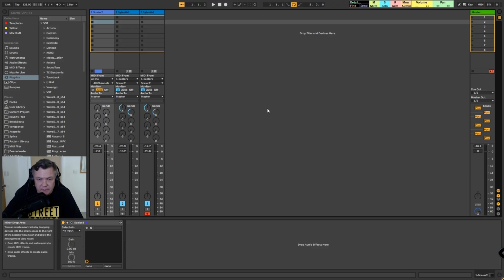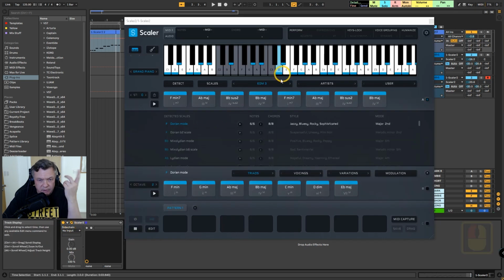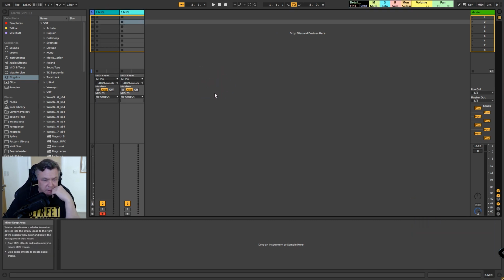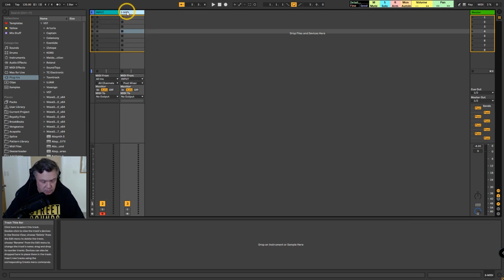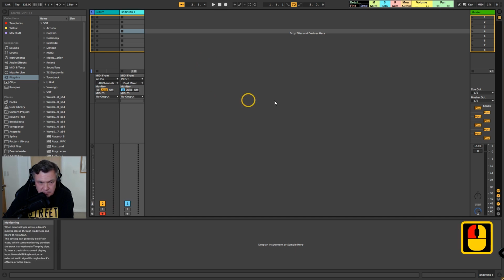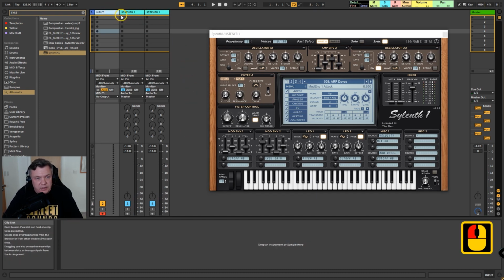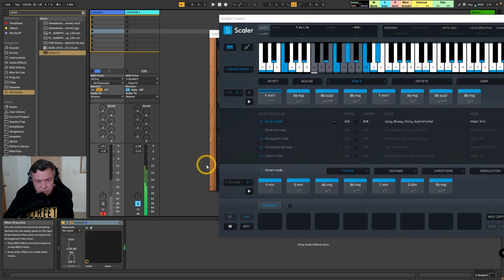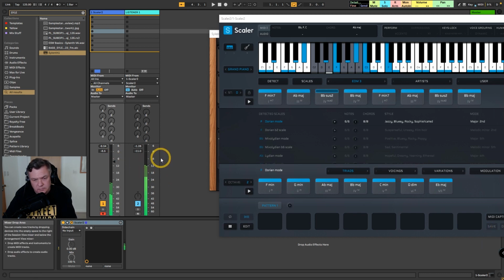Scaler 2 & Ableton Live Midi Routing (I f*ck3d the last video up..sorry!)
I made a mess in the last tutorial and didn't really show you how to route midi ..my bad I'm sorry, but I've fixed it with this short tutorial about midi routing and Scaler 2 hope you will forgive me!!!

My Music Rig
Intel i7 6600k
32gb Ram
Asus z170a Motherboard
Samsung m.2 C:Drive
5x Samsung EVO 850 SSD
NZXT Kraken
Corsair RMX 750
Gigabyte GTX 1080 Windforce

Sound Kit
RME HDSPe + RME AO4S/​192 AIO Expan­sion Board
RME USB ARC controller
Maschine Jam
Alesis V25
Yamaha HS5s
Genelec 8010s